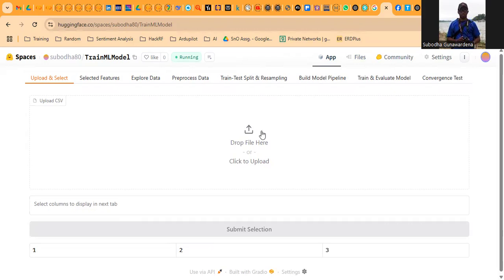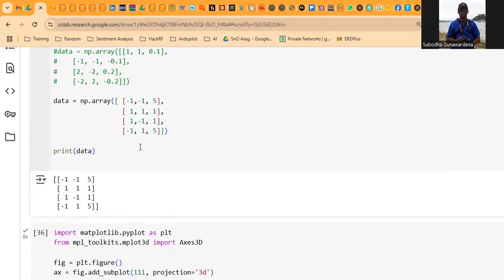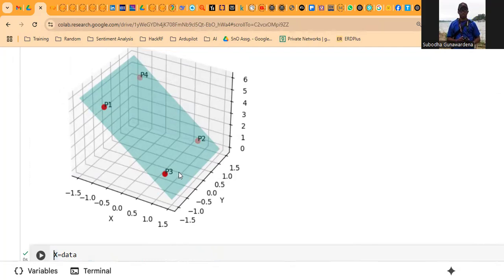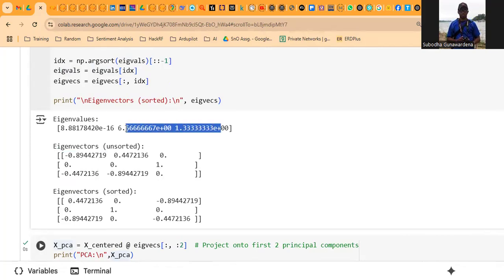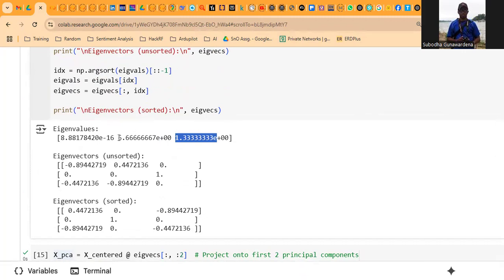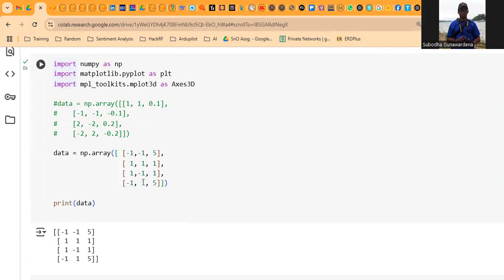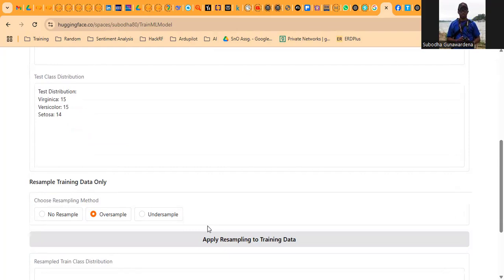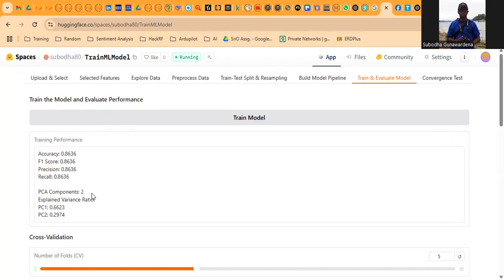Principal Component Analysis (PCA)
This explains what principal component analysis (PCA) is and how it affects the processing power requirement. Further, it explains how it is different from Linear Discriminant Analysis (LDA).